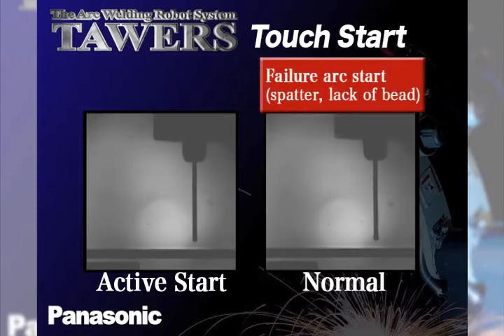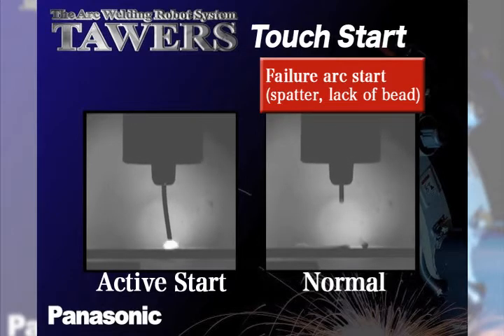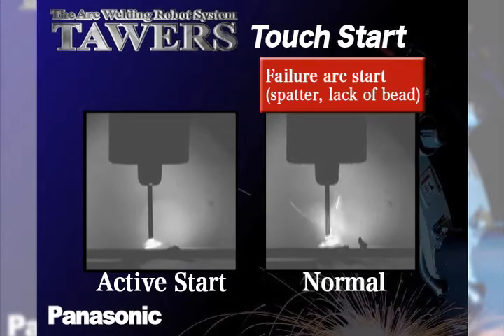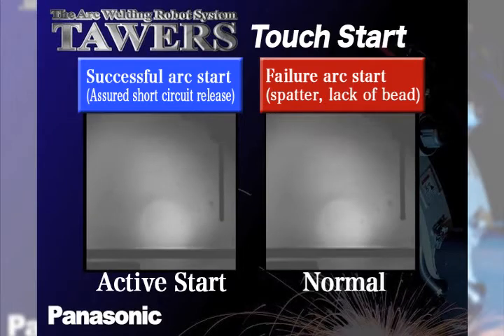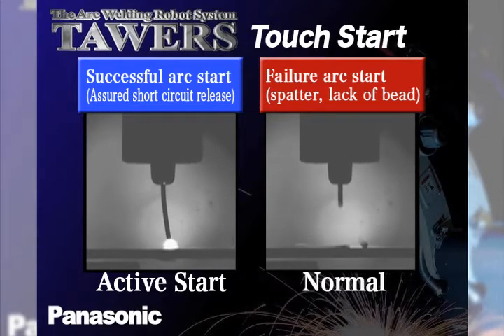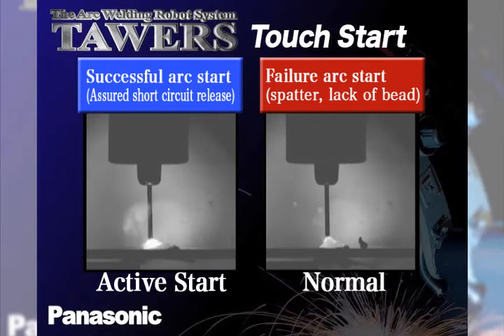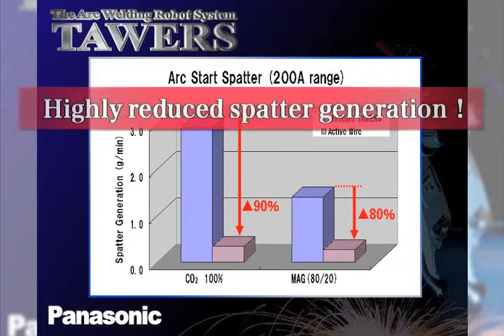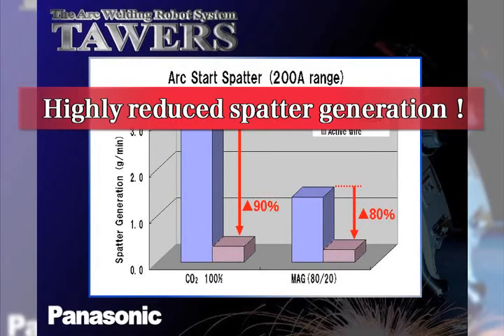Panasonic Active TAWERS Robot Welding Active Start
This robotic system is a Panasonic Active TAWERS Robotic Welding System, which has the ability to weld metals with extremely low spatter levels.
This is achieved by an Active Wire Process, where in addition to electronic control of the waveform the welding wire direction is also reversed many times per second to control the wire transfer.
Panasonic TAWERS Robotic Systems are fully manufactured by Panasonic Welding Systems of Japan, providing seamless integration between the Robot Manipulator, Robot Controller, Servo Controlled Wire Feed Systems, Welding Power Source and Robotic Welding Process Software.
The System shown is a Panasonic TA1400WG3 TAWERS robot system, with additional Servo Motor controlled Wire Feeder within the welding torch & wire booster system to create the Active TAWERS System.
For additional information please contact the distributor for Panasonic Robot Welding Systems in Australia & New Zealand or call .